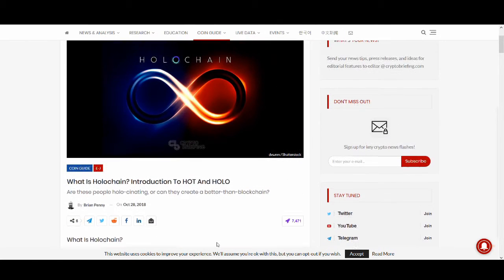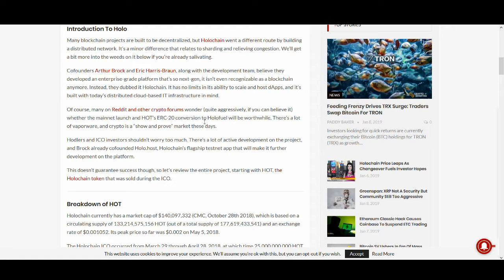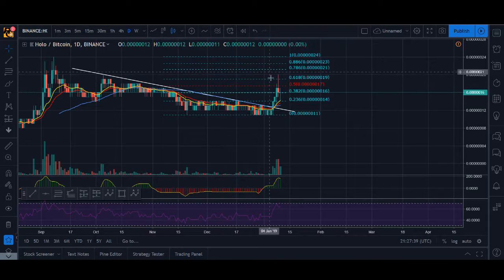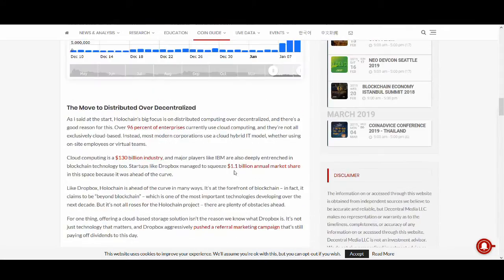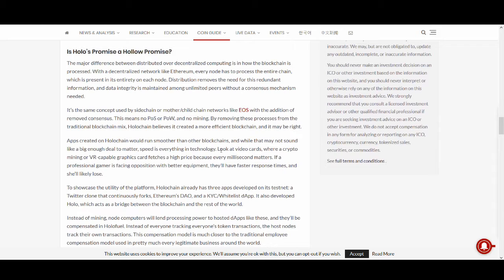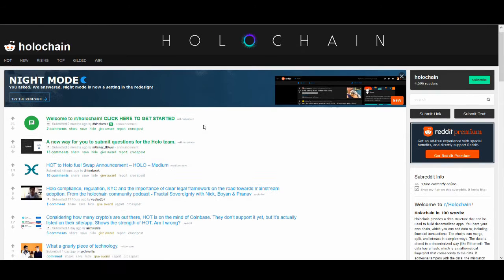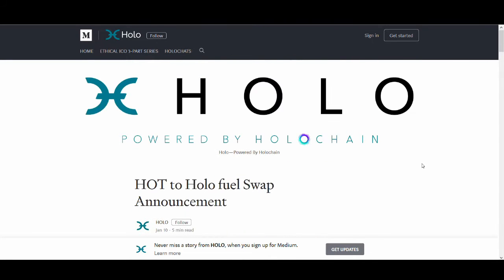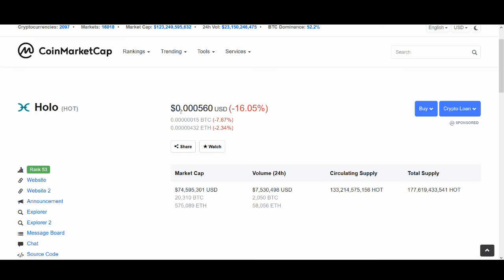HOLOCHAIN (HOT) TO $0.01 in 2019? BEYOND BLOCKCHAIN, NEW DROPBOX, INFINATE SCALING?